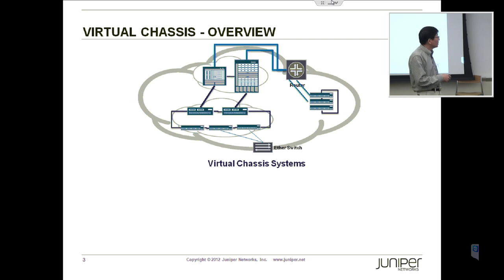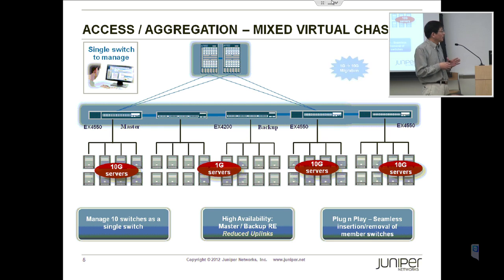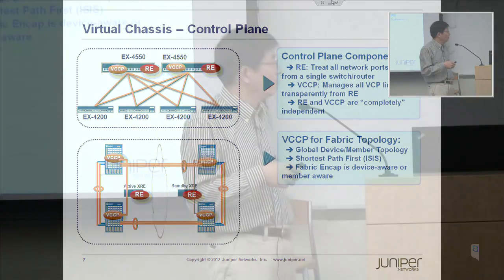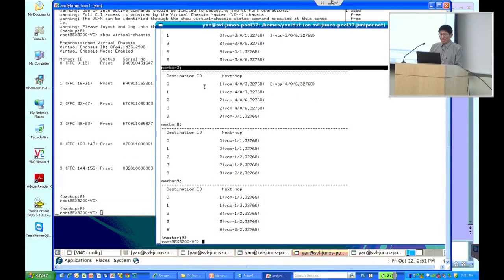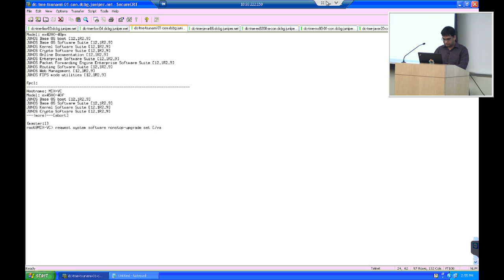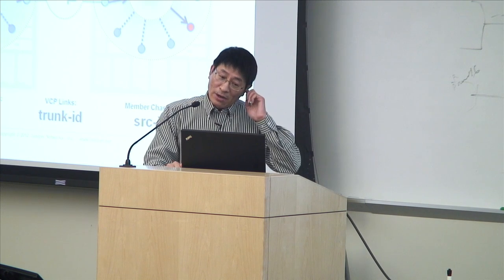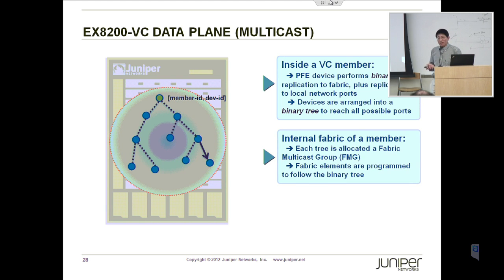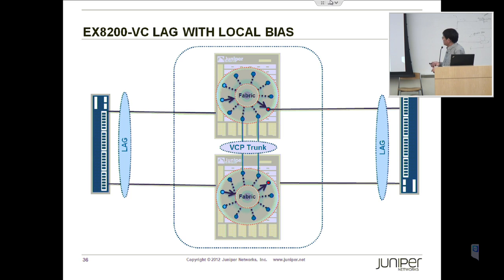Juniper Virtual Chassis: Under the Hood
Take a peek at Juniper's virtual chassis technology on their core EX8200 and their access EX4200/EX4500 switches, and see how it works in a variety of topologies and packet forwarding use cases.